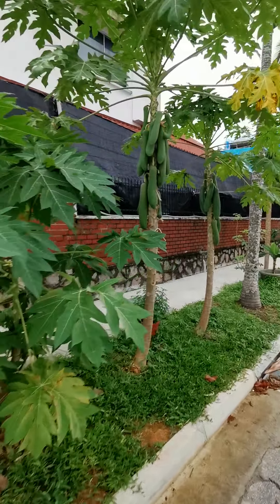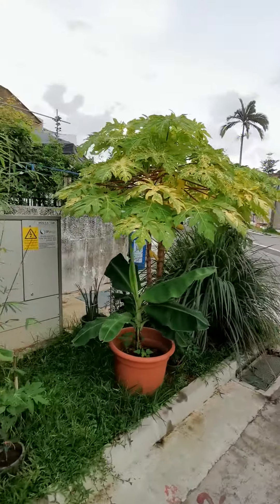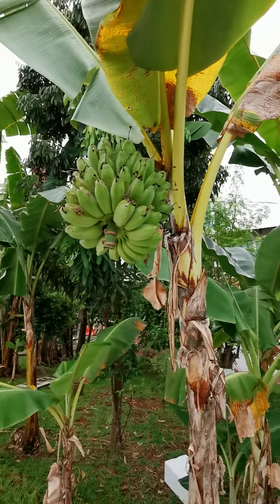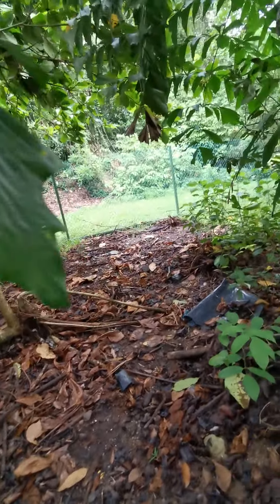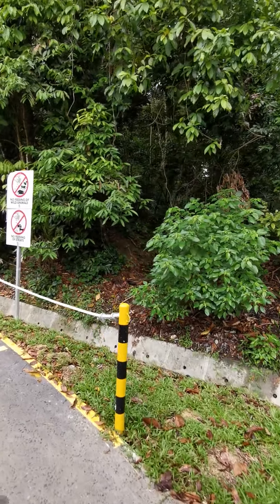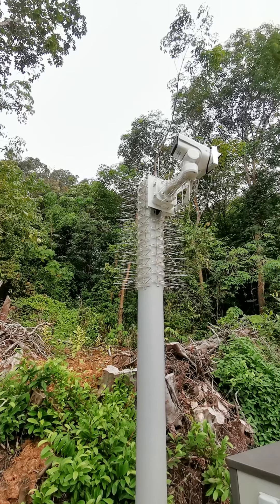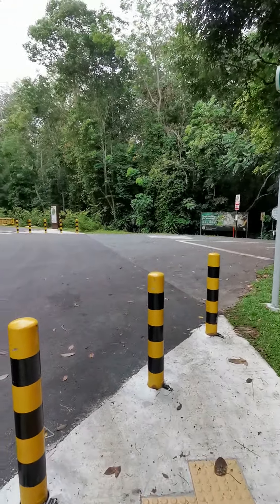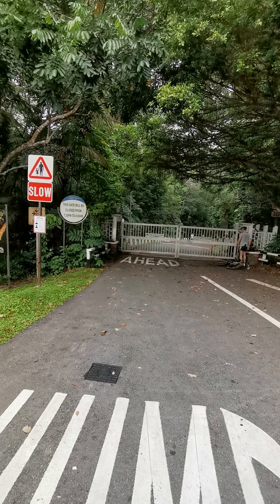Nature Walk Old Upper Thomson Road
Exploring Springleaf Garden and Old Upper Thomson Road.